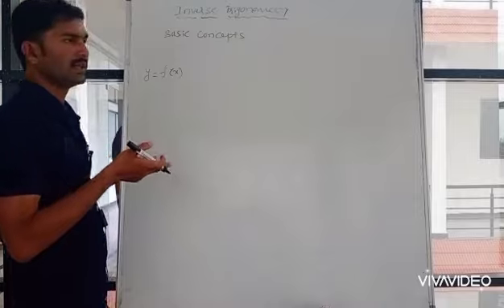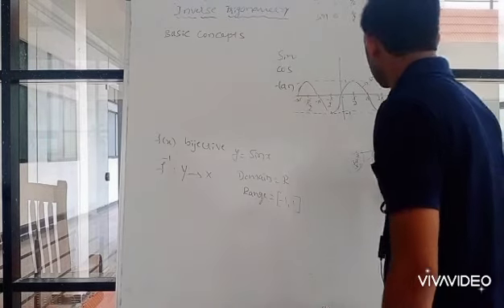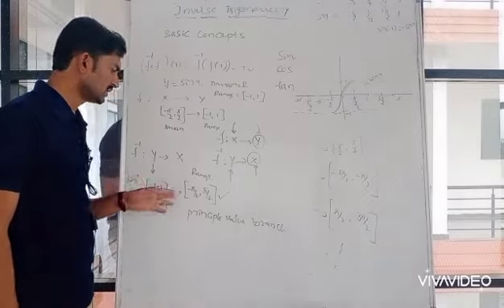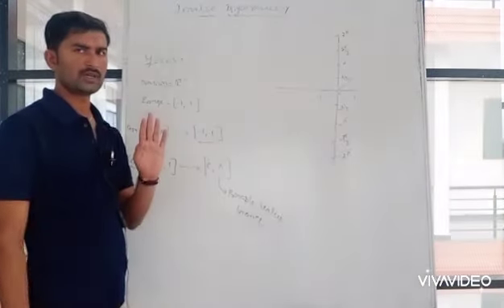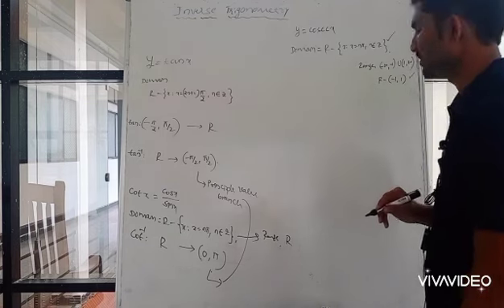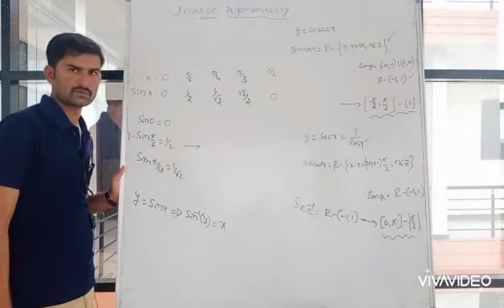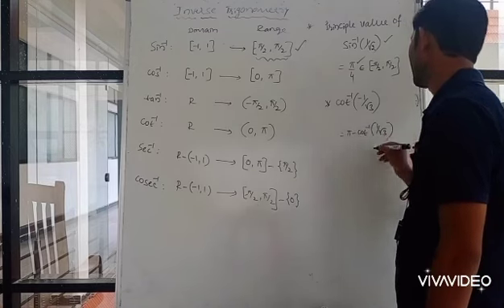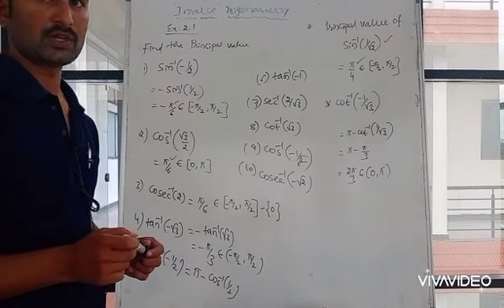Sai College Mudalgi